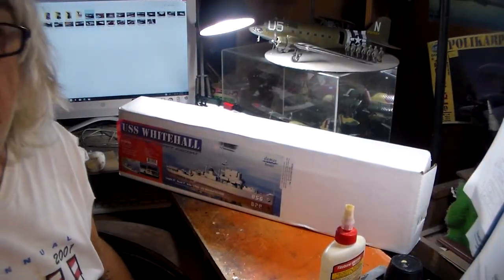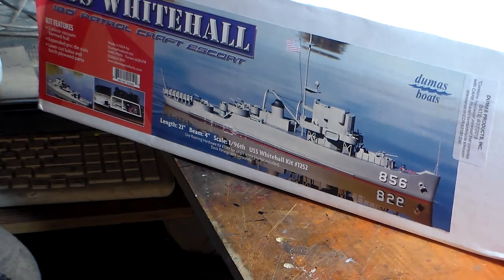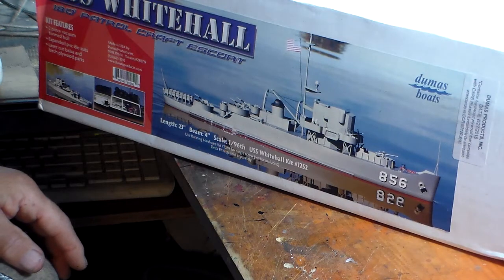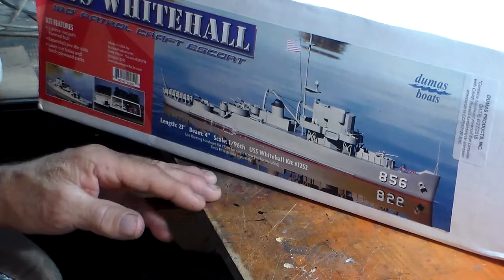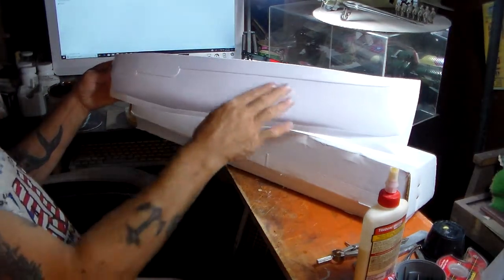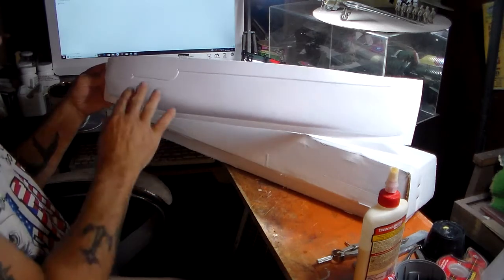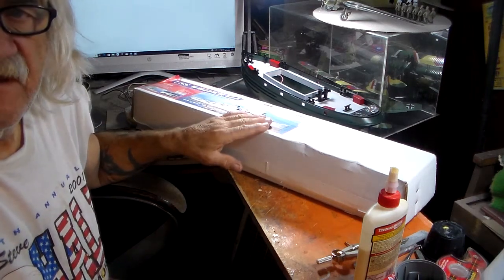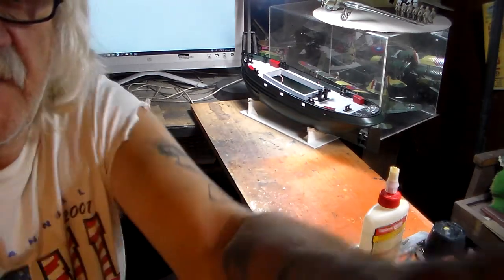Dumas CAROL MORAN Diesel Tug Video 3 PART 2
Ahoy
              Part 2 for video 3
Frankie Day